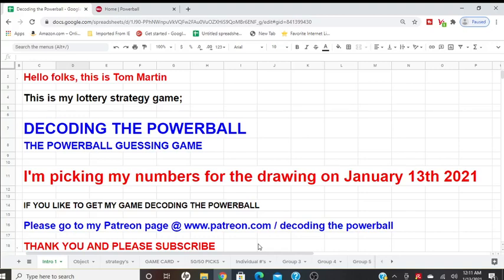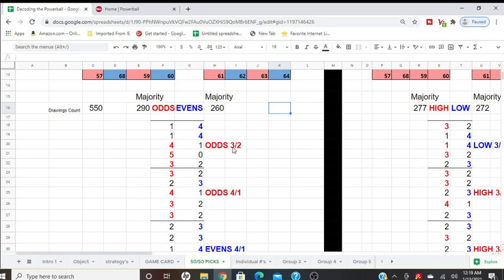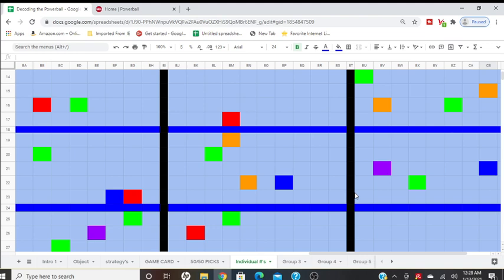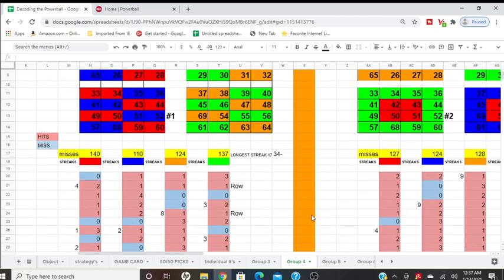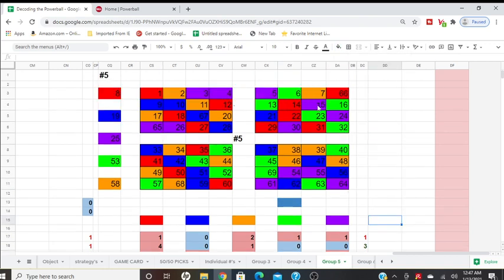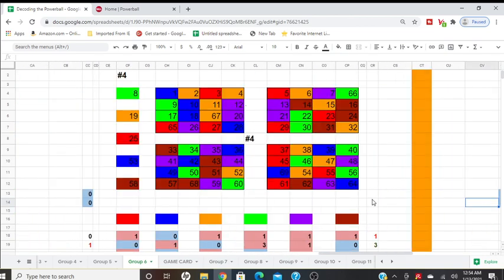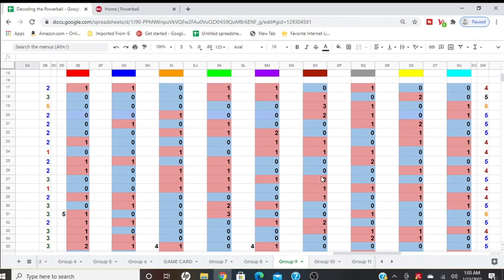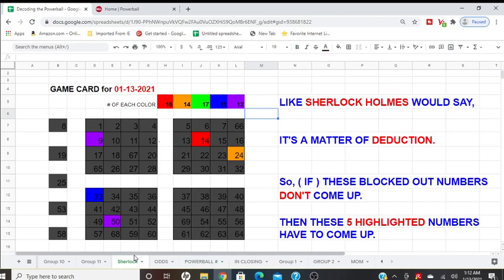Powerball Prediction for 01-13-2021